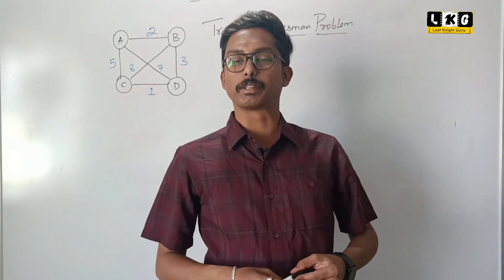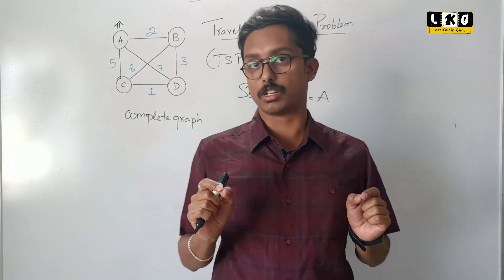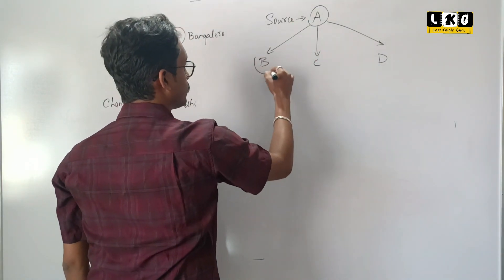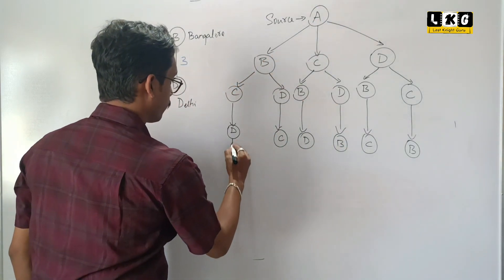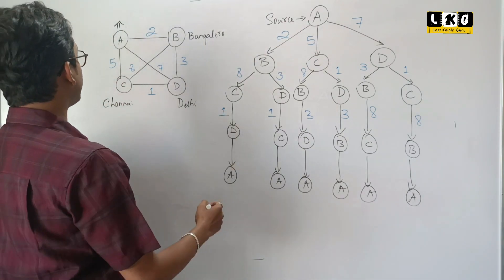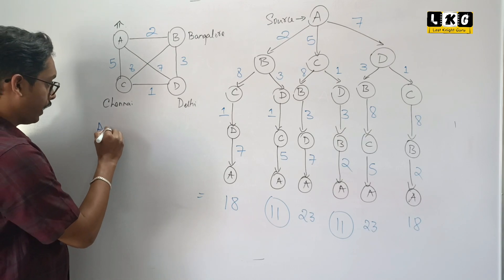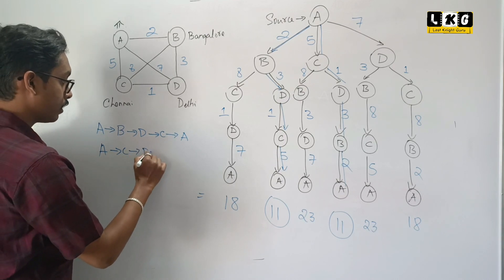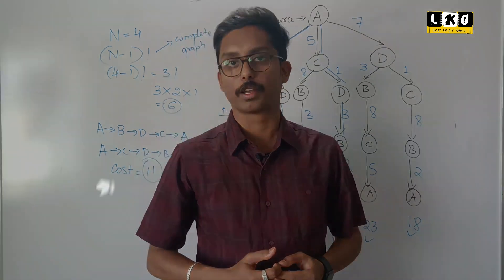Travelling Salesman Problem|using Brute Force Example sum|| By: Ashwatth sir bca 🖥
Hello everyone

In this video we'll be discussing one of the important topic from bca syllabus, Travelling Salesmen Problem using Brute force example sum. ♥️